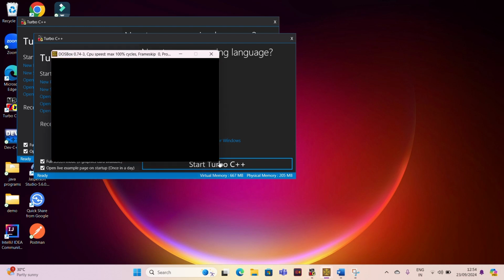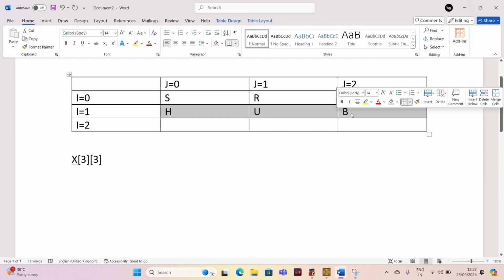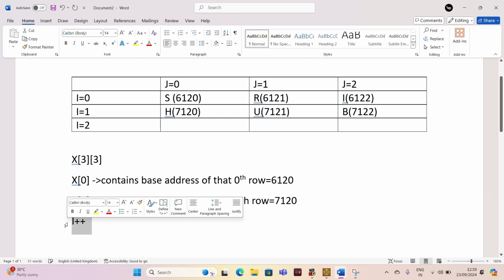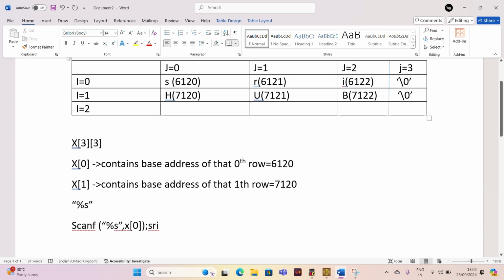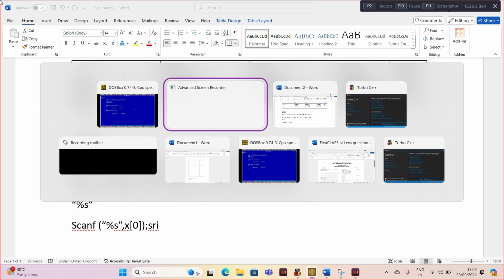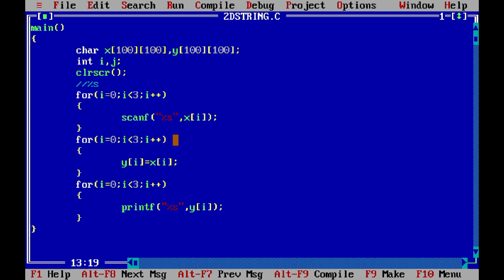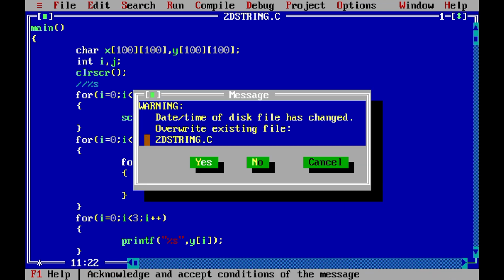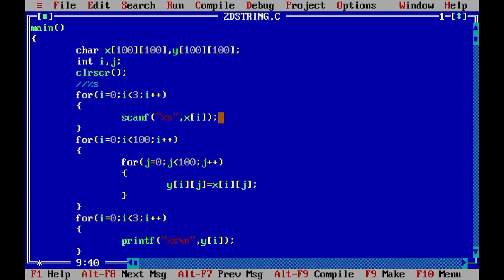Episode-21 2-dimensional arrays with Strings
🌟 Unlock the Power of 2D Arrays with Strings! 🌟

In this comprehensive tutorial, we'll dive deep into the world of 2D arrays and how they can be used to manage strings effectively. Whether you're a beginner or looking to sharpen your programming skills, this video is packed with valuable insights and practical examples that will elevate your coding game!

🔍 What You'll Learn:

The basics of 2D arrays and their structure
How to store and manipulate strings in a 2D array
Real-world applications and examples to solidify your understanding
Tips and tricks for mastering data organization
💡 Why Watch? By understanding 2D arrays, you’ll be better equipped to tackle more complex coding challenges. Don’t miss out on this essential skill that can boost your projects and problem-solving abilities!

🌐 Join the Conversation: Follow us on [insert social media links] for more coding tips and community support!